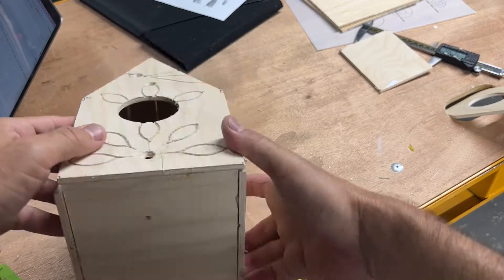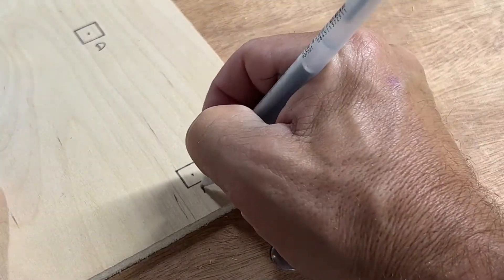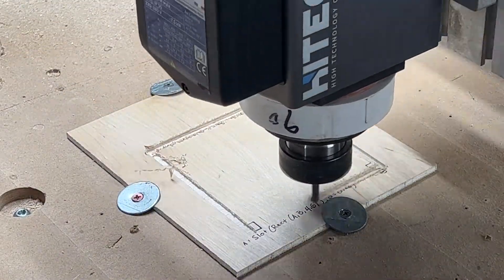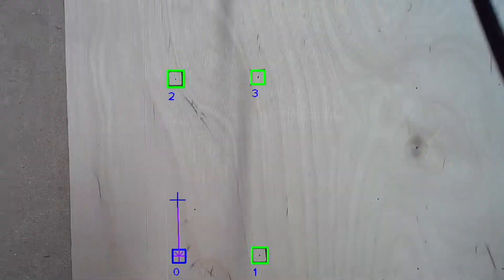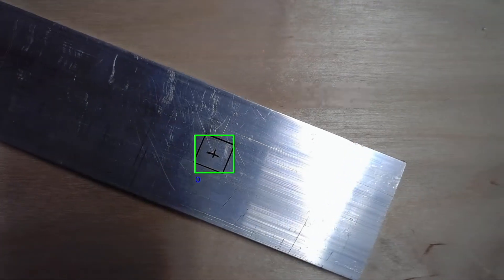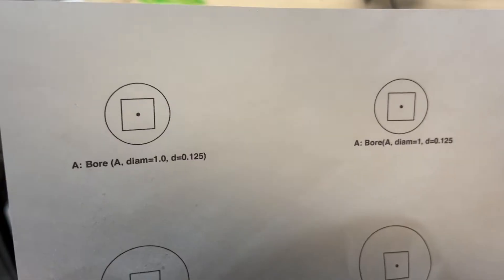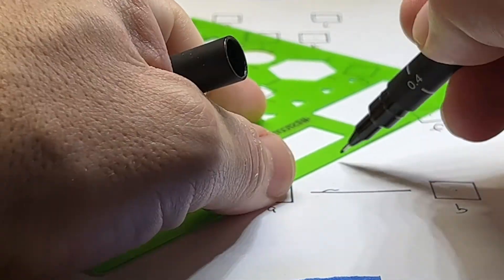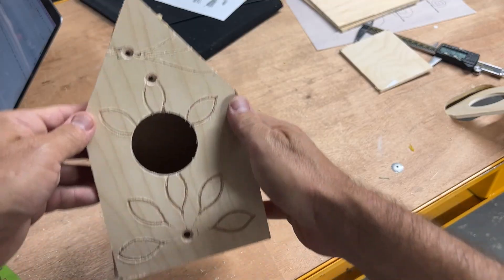Paper Tools: Cutting Examples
Paper Tools is a visual system for CNC. Mark, measure and cut right on your material or use printed paper to indicate points to cut. Skip the CAD and directly operate in your flow, by using tried and true methods of marking, and labeling your CNC operations. The visual system scans your marks, reads your handwritten labels and code, and executes your toolpaths with no further intervention.
How many times have we all felt it was easier to do operations manually on a mill, lathe or saw than to CAD it up, generate a setup in CAM, output GCode, precisely clamp our workpiece and finally run our part. I was sick of that, so with a simple webcam and my software, I'm back in my shop and with a few strokes of a pen I get precision parts out of my Avid CNC router in just a minute or two.